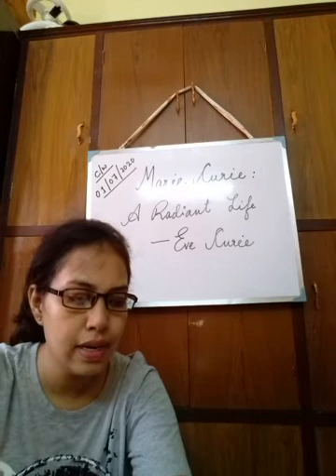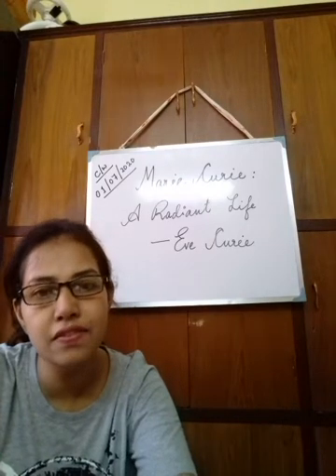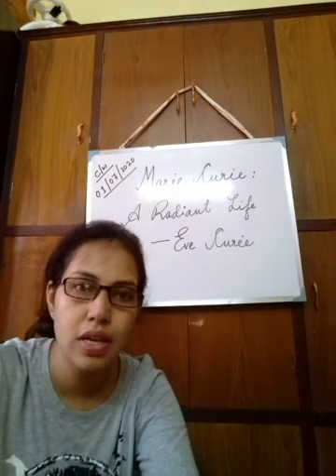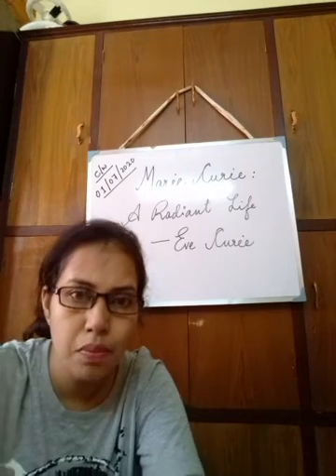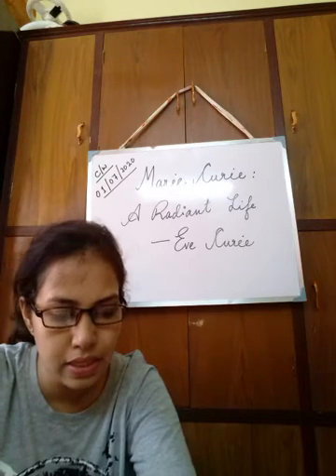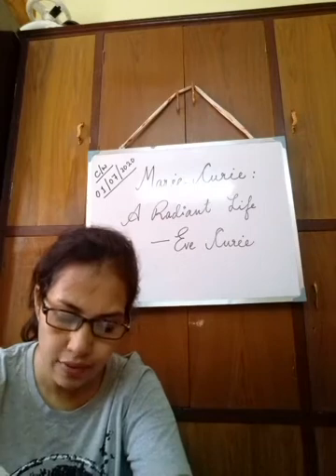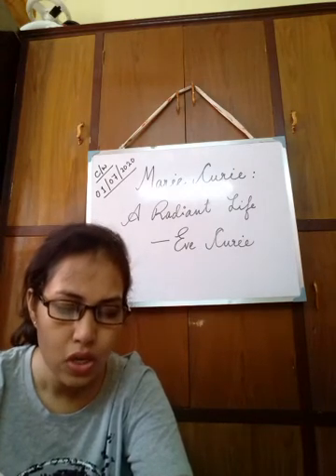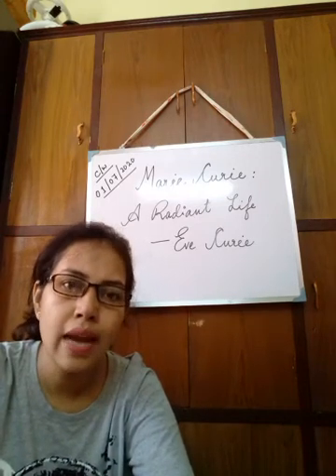Marie Curie:A Radiant Life Class 7 Part-1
Content for school children